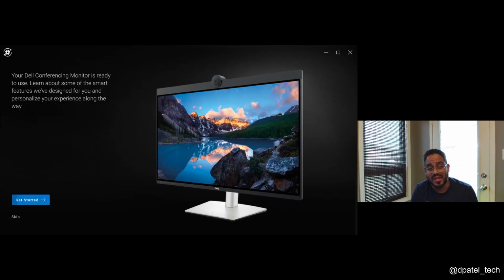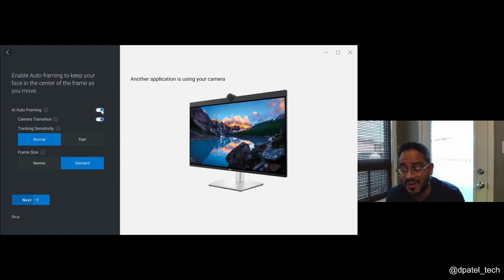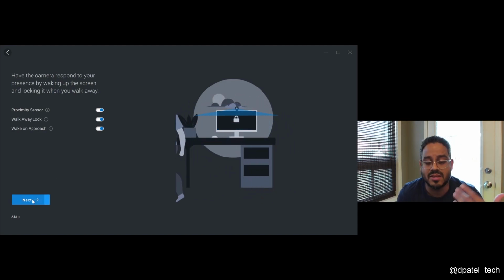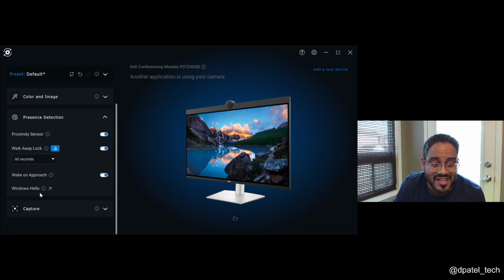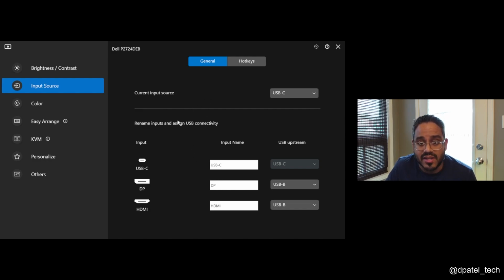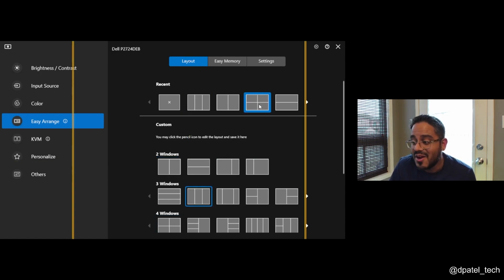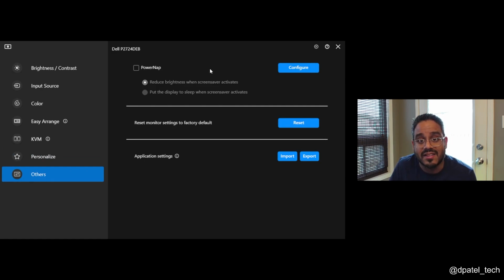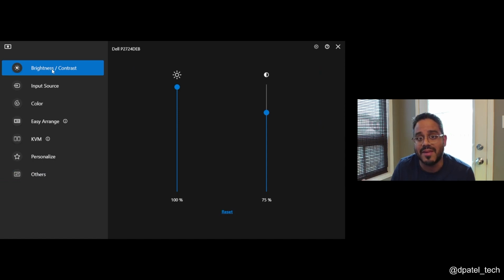Unboxing and overview of the P2724DEB, 27" Video Collaboration Monitor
World’s first 27-inch QHD (2560 x 1440 at 60 Hz) video conferencing monitor certified for both Microsoft Teams and Zoom.

Look your best, always, with an intelligent webcam that includes a 2K QHD Sony STARVIS™ sensor.

Experience automatic focus with AI auto framing, true color even in harsh lighting with Digital Overlap HDR, and images without motion blur with 3D/2D Video Noise Reduction.

Design how you want others to see you by customizing your webcam settings via Dell Peripheral Manager.

Communicate clearly with integrated dual array echo cancellation mics and two 5W speakers.

Secure interactions with automatic camera disable and get to work fast with Dell ExpressSign-in that senses when you are close and signs you in via Windows Hello.

Launch Team meetings effortlessly on this Certified for Microsoft Teams monitor.

Streamline your workspace with a USB-C Hub monitor that connects you to the Ethernet and a host of other devices.

0:10 – Profession P Series
0:12 – 27” diagonal
0:14 – Product Gen (24)
0:18 – D for QHD (2560 x 1440)
0:22 – E for USB C with Power Delivery + Ethernet
0:29 – B for Built in Multimedia
0:38 – P2724DEB
0:44 – Unboxing
1:01 – Cables
1:19 – Base of Stand
1:36 – Stand assembly
2:15 – VESA mount
2:32 – Camera built in, 2K QHD
2:45 – Built in Camera Shutter
2:50 – Tilt Capabilities
3:00 – Built in 2 x 5W Speakers
3:09 – Teams/Zoom
3:16 – Buttons and Height Adjustable
3:33 – Port Overview
3:35 – Daisy Chain
4:00 – Quick access ports
4:10 – Dell Peripheral Manager Overview
4:38 – Camera Modes
4:44 – AI Auto Framing
5:00 – Proximity Sensor, Walk Away Lock, Wake on Approach
5:18 – Tilt capabilities
5:35 – Dell Peripheral Manager Walkthrough
5:53 – Dell Display Manager
6:00 – Brightness, Contrast
6:18 – Colour
6:33 – Easy Arrange
6:55 – KVM
7:08 – Additional Personalization
7:50 – Video Collaboration Testing of Camera and Audio
8:08 – Camera Shutter Functionality